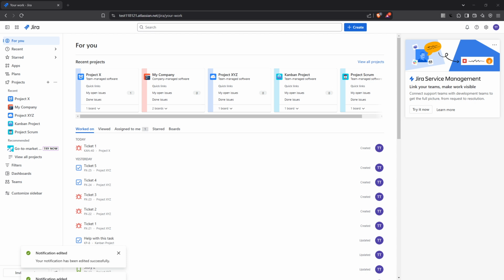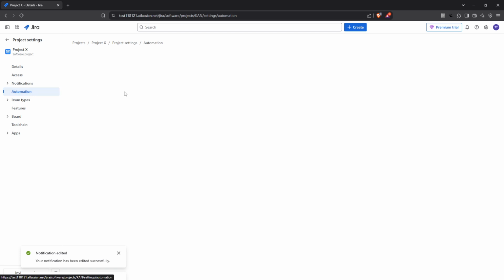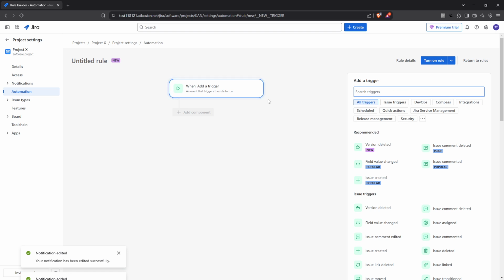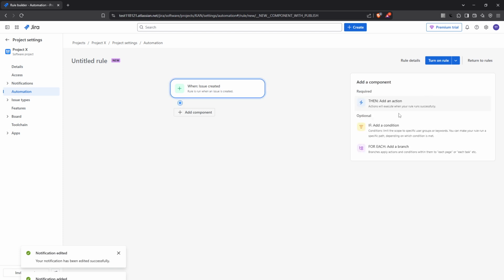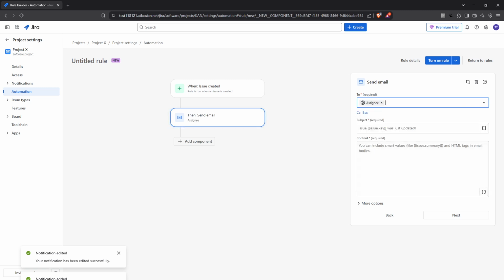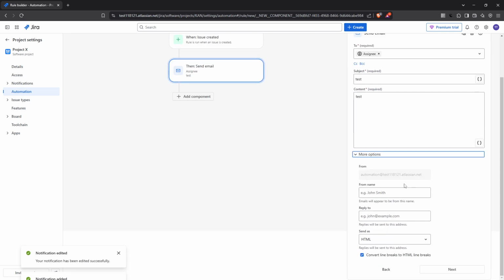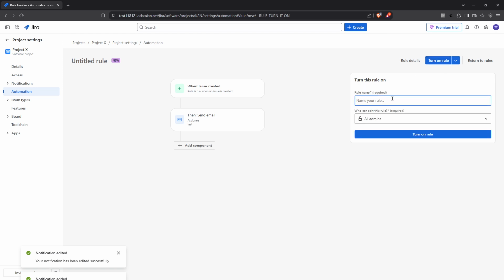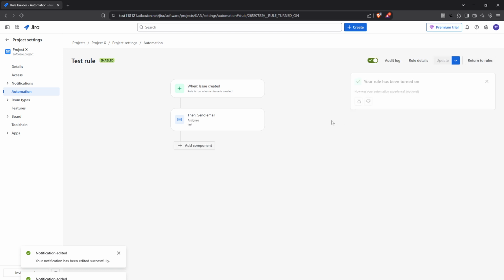How to Send Automatic Emails in Jira [2025 Full Guide]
In today's video we will show you how to send automatic emails in jira,how to enable mail notifications in jira,how to use automation in jira,how to automate in excel,how to create jira issues from emails,jira email to ticket,outlook email automation,configure email notifications in a jira cloud project,automate email sending,connect gmail to jira,automation rule in jira,connecting custom request email in jira service management,how to use ai in excel,automation in jira,how to use automation